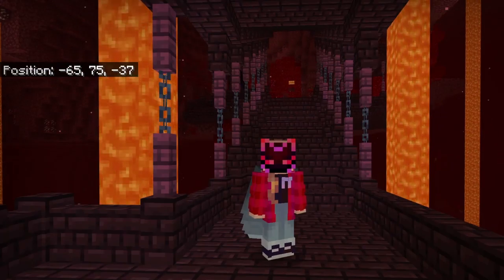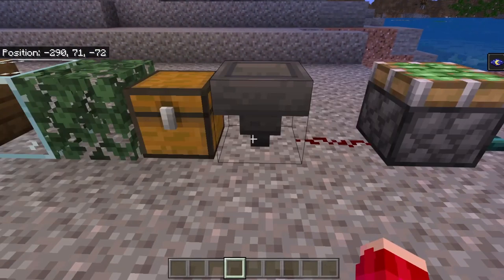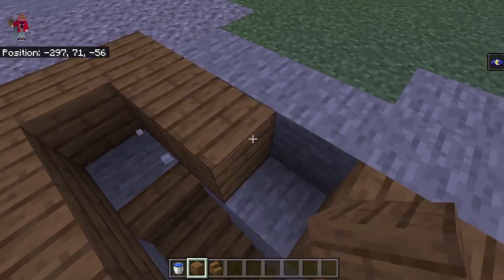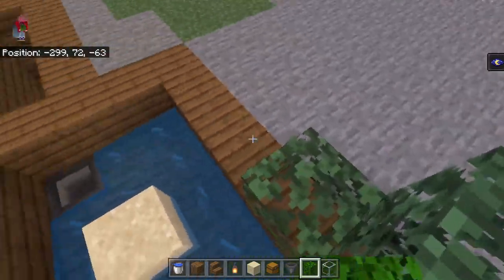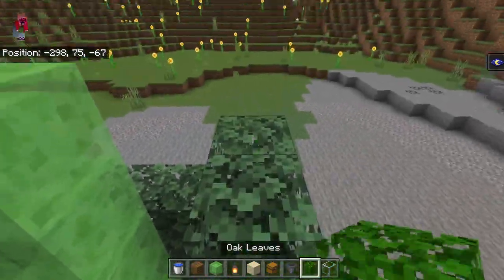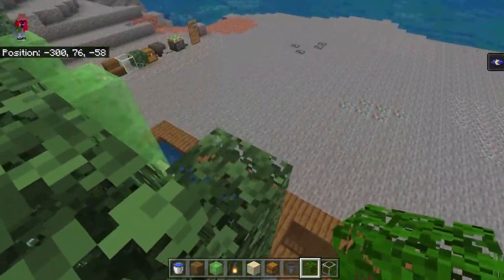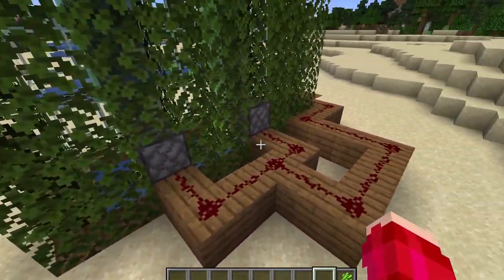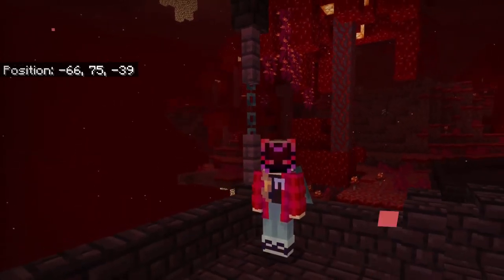Let's make a sugar cane farm!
In this video I will be showing you how to make a sugarcane farm in both Bedrock and Java!
This farm is not going to be an automatic one, but this is a simple farm, so it should be a good place for beginners to start.